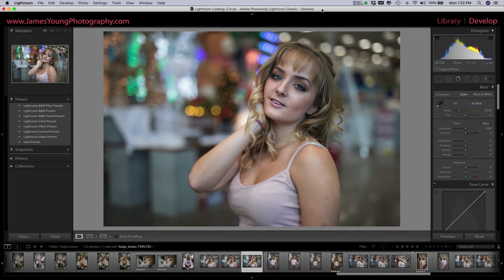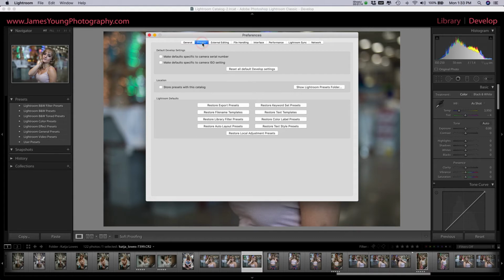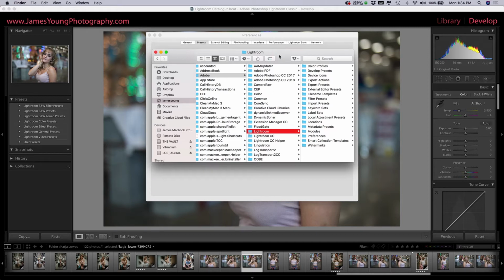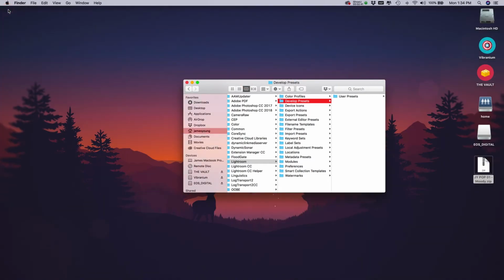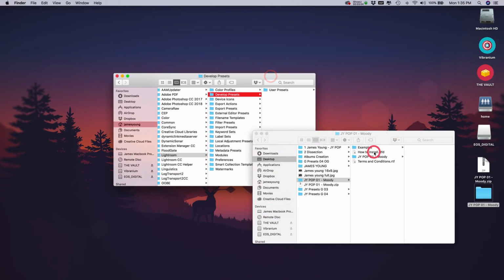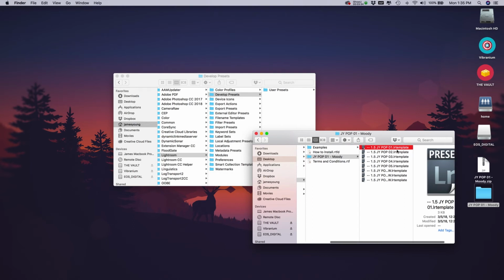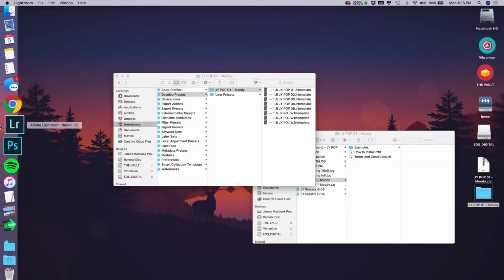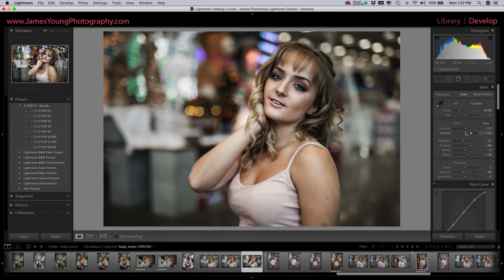Installing Lightroom PRESETS - EASIEST WAY - Teach Me How To Lightroom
The easiest way to install Lightroom Presets

Gear I use:
Camera - 5D Mark IV
Camera - 6D Mark II
Canon 135
Canon 100 Macro
Canon 85mm 1.2
2nd drone

Adobe Photographer plan (Lightroom Classic + Photoshop $9.99/month)

Adobe Photographer plan Plus (Lightroom Classic + Photoshop + 1 TB Cloud storage - $19.99/month)